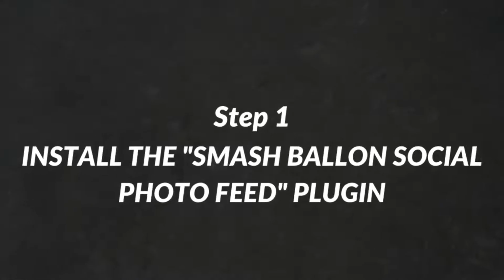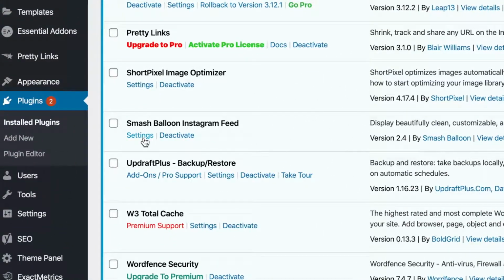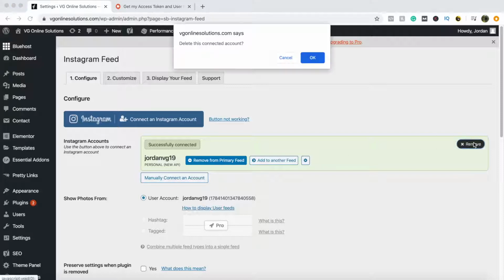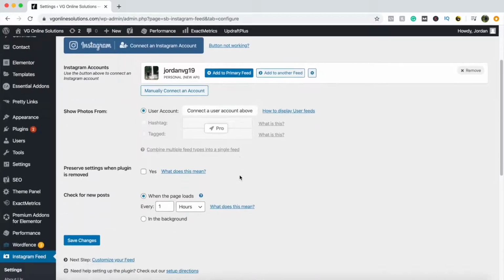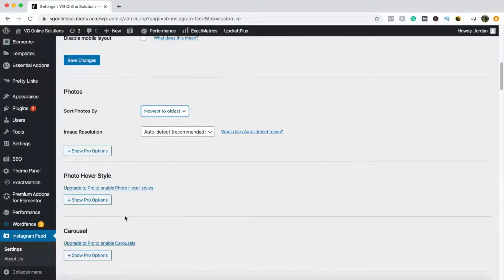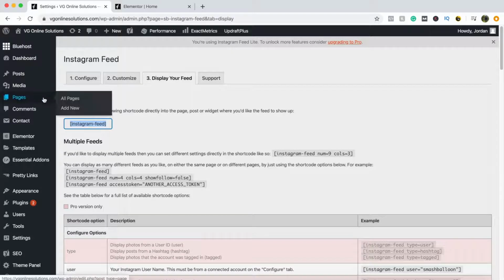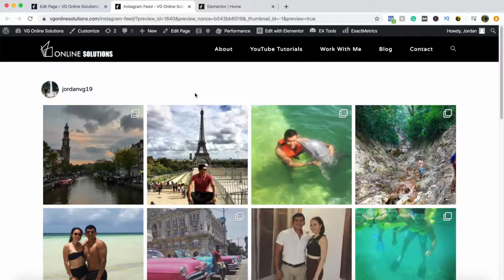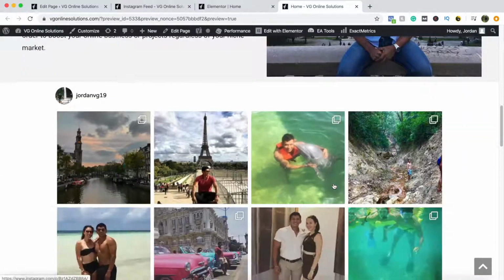How to Add an Instagram Feed to Wordpress Website / GROW YOUR INSTAGRAM FOLLOWERS!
In today's video, I will show you how to add an Instagram feed to your WordPress website in 3 simple steps, so while you're getting traffic to your website, you can start growing your Instagram followers as well.